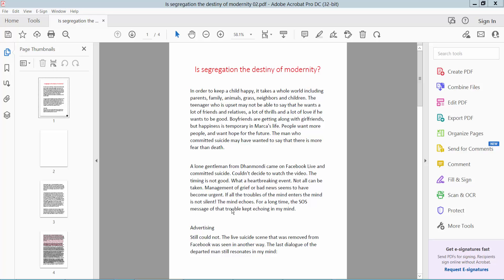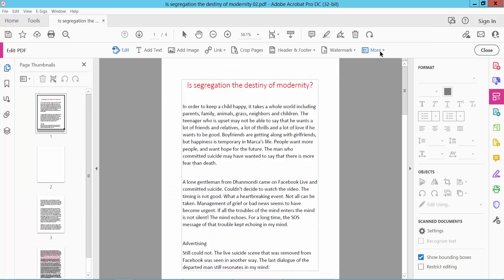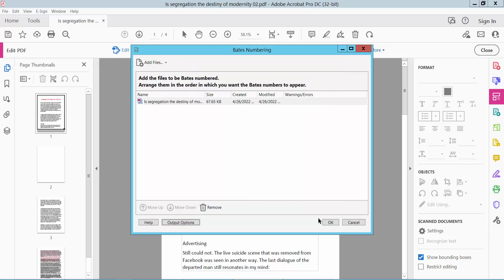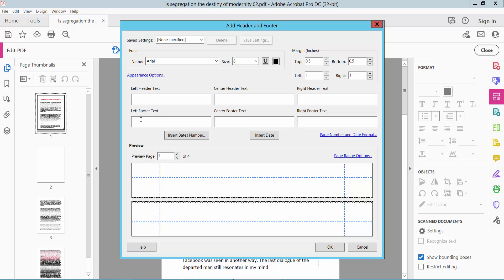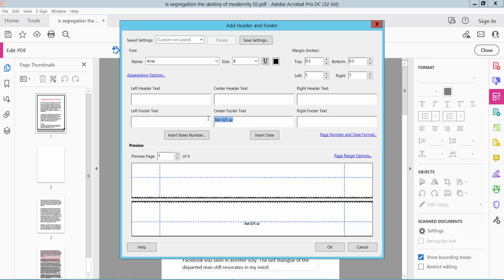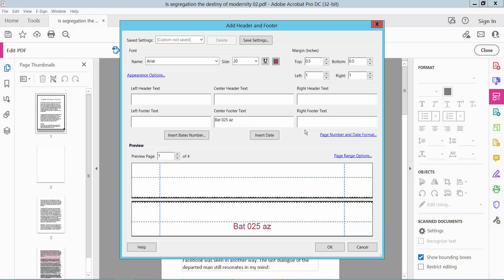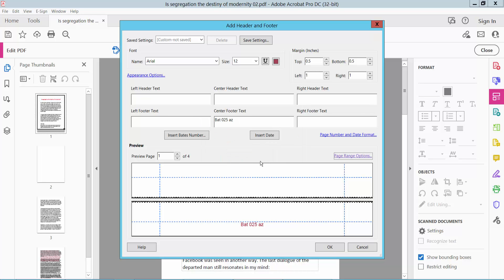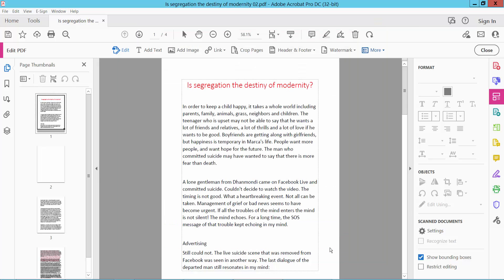How to add bates numbers to pdf using adobe acrobat pro dc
Hello everyone, Today I will show you. How to add bates numbers to pdf using adobe acrobat pro dc.